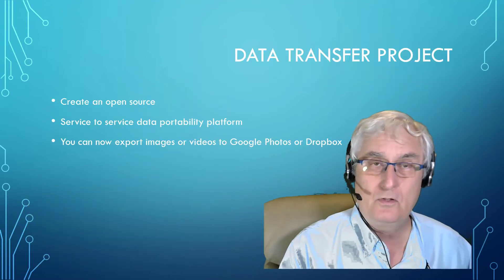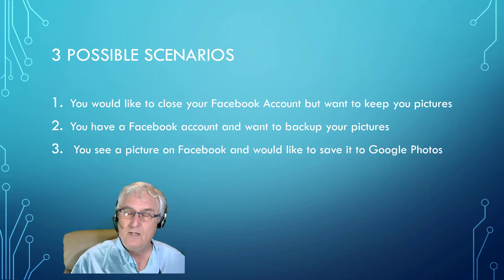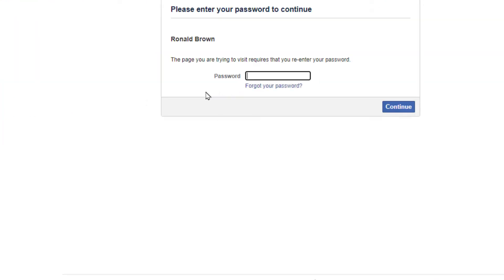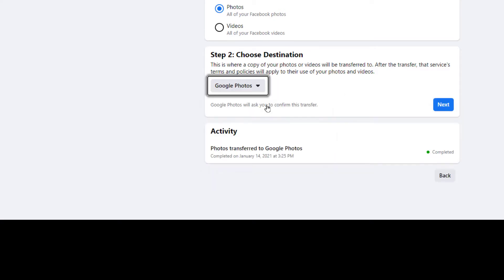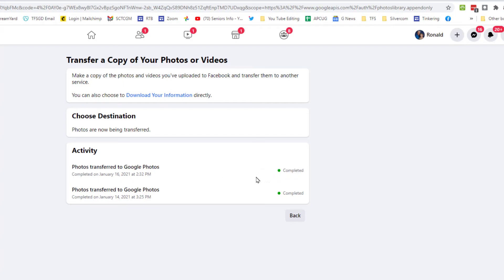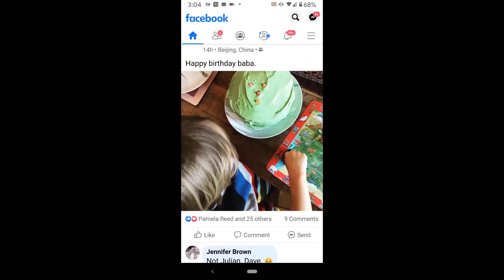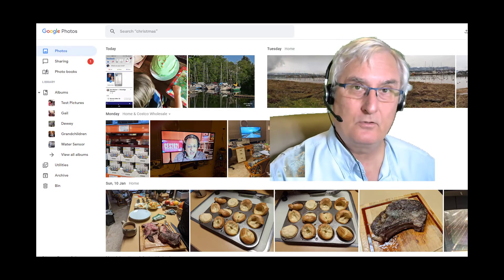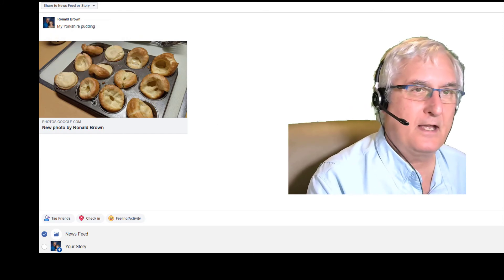Facebook to Google Photos in seconds ( 2021)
Facebook to Google Photos in seconds.   How to transfer your photos from Facebook to Google Photos.  This was made possible by the Transfer Project which created an open-source program that allows data transfer between accounts.  This video explains how to do it and the recent changes made.